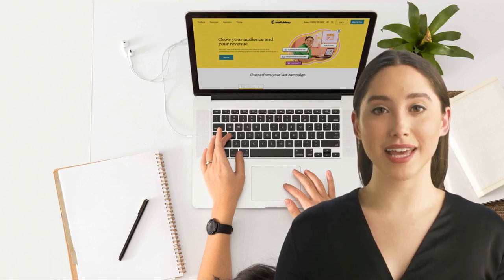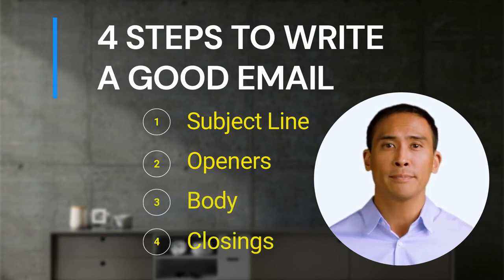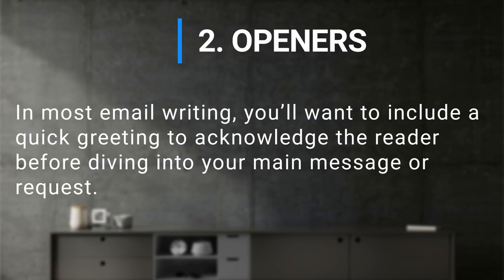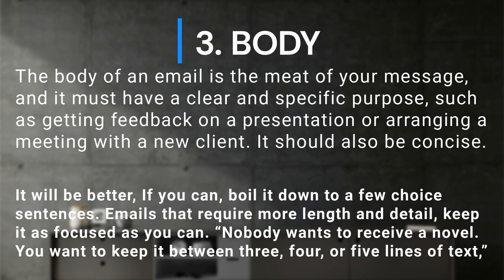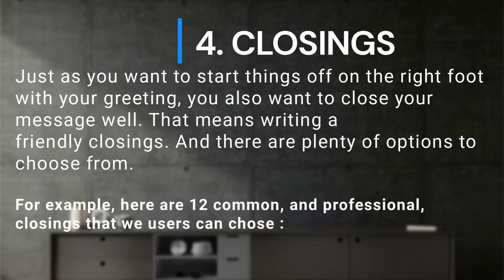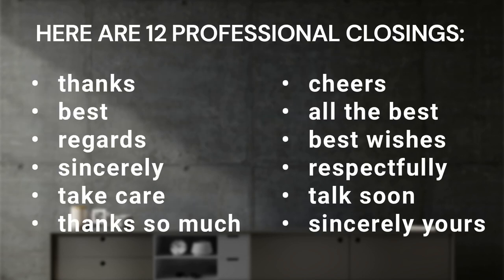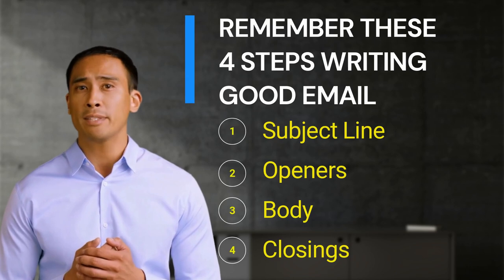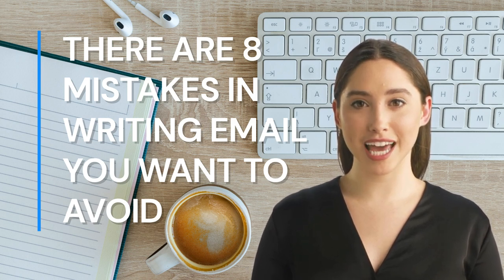ANATOMY OF A GOOD EMAIL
Learn the Anatomy of a good email and confidently start writing your own professional email.